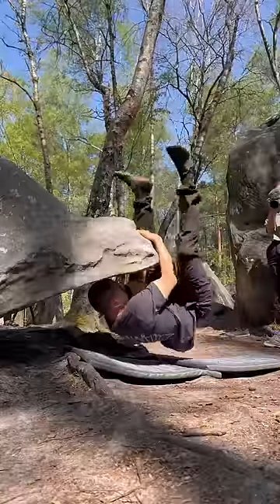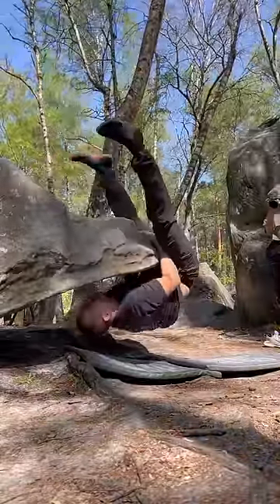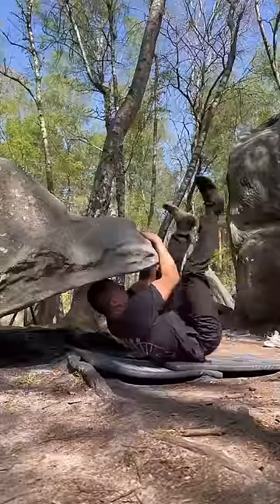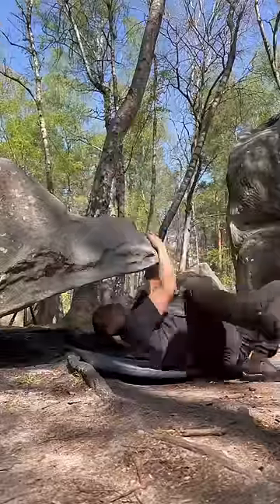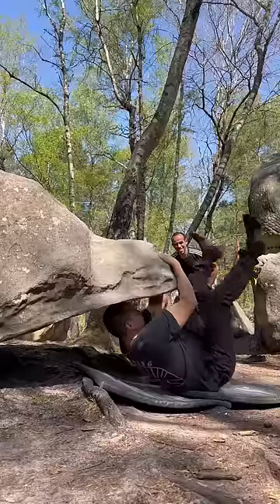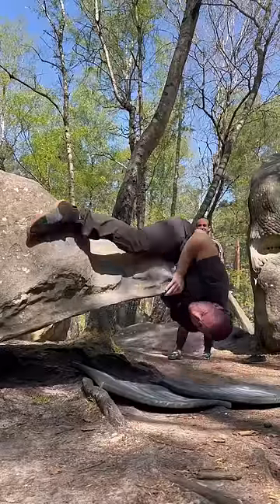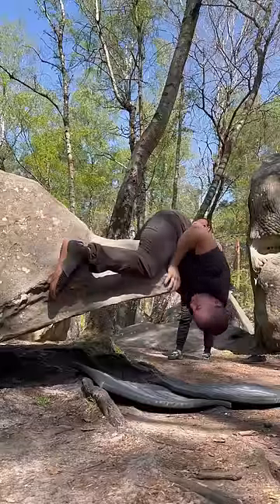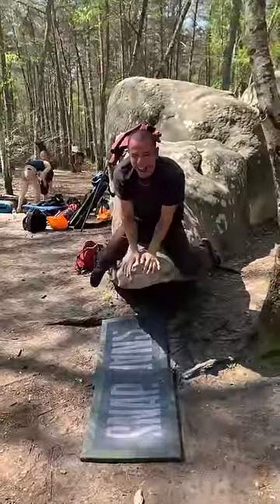The Secret to Climbing the Crocodile boulder